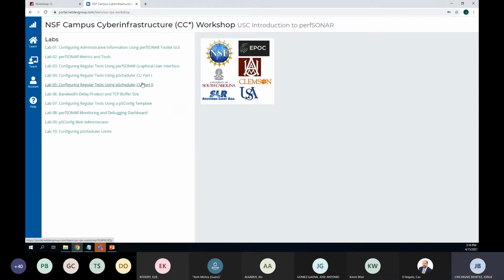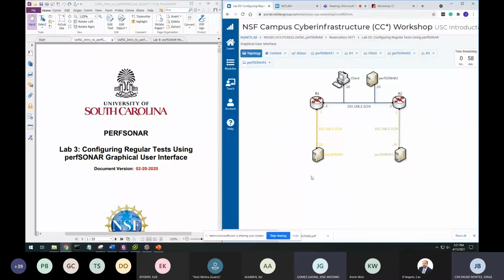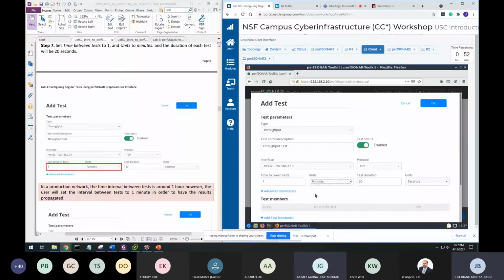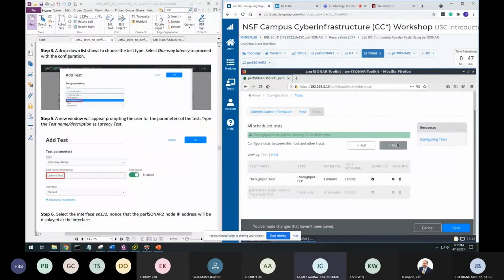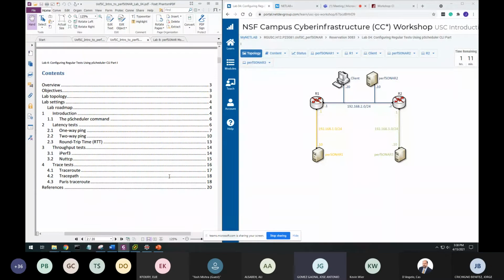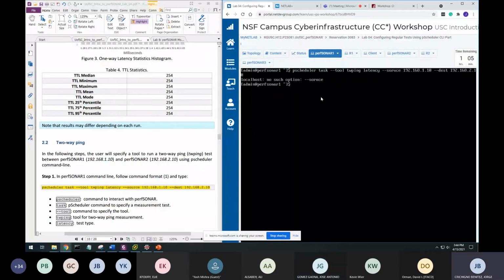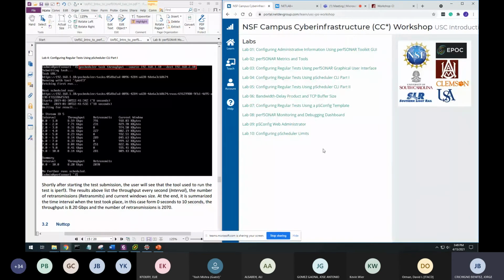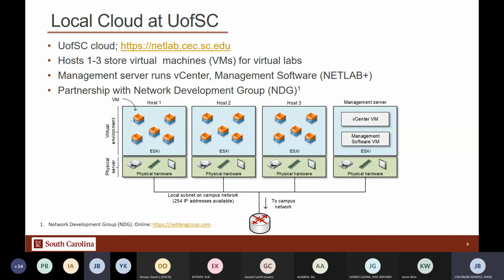20210415 - NSF CC* Workshop - Day 2 (Part 3)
Southern Crossroads / Southern Light Rail (SOX / SLR)
The Engagement and Performance Operations Center (EPOC)
The Energy Sciences Network (ESnet)
Indiana University
The Research Computing (RC) Group at University of South Carolina
Alabama A&M University
Clemson University
Oklahoma University

Date:
Thursday April 15th, 2021

Title:
NSF CC* Workshop - Day 2 (Part 3)

This workshop will feature talks on tools and techniques for data movement using cyberinfrastructure (CI) design, implementation of high-throughput networks and monitoring of the network, throughput, and performance to ensure traffic is flowing at it should.  Learn about Science DMZs, and how to partner with researchers, instructors, and students.

The goals of the workshop are to help researchers, students, instructors, network engineers, cyberinfrastructure engineers, operational staff, and management build upon their existing knowledge of cyberinfrastructure and high-speed networks to enable data movement for the purposes of research and education .  The research and instruction efforts that are taking place in our smaller institutions rely on network enhancements and with the enhancements the need for performance and monitoring tools.